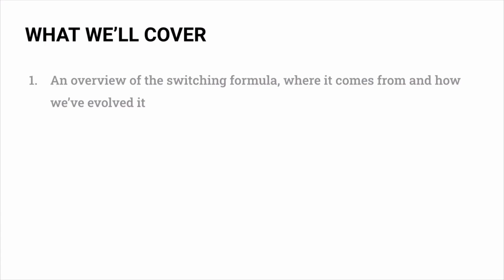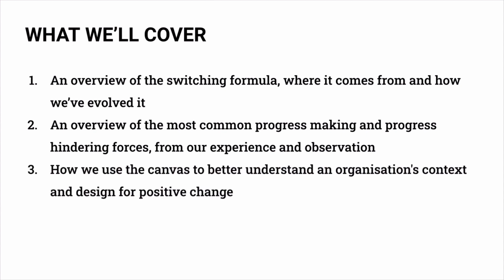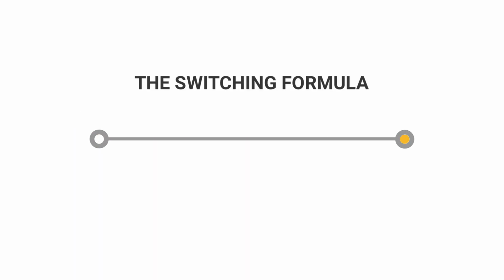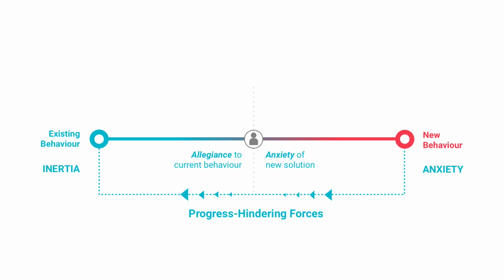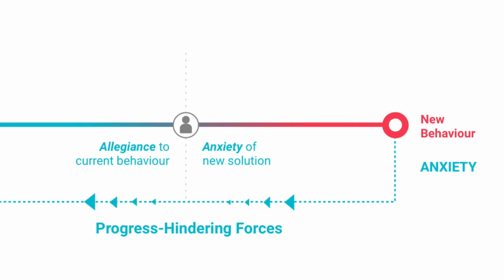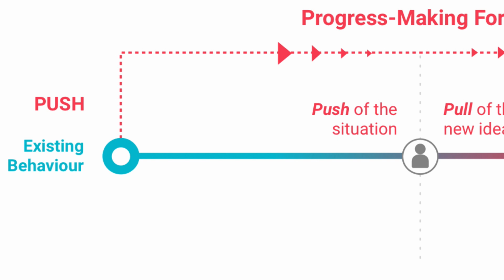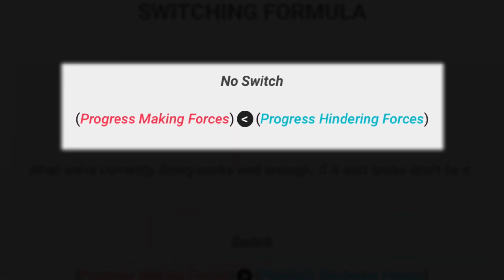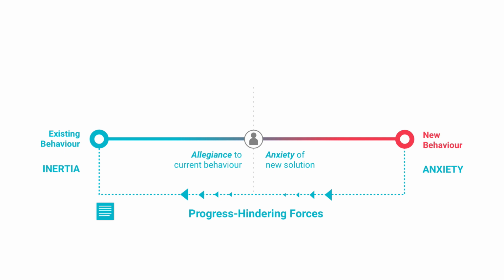A Primer To Operationalising Data Ethics Lesson 5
Getting Started And The Next Steps: A Primer To Operationalising Data Ethics Lesson 5
This is only the lesson video content of this course

Lesson Description:
Operationalising data ethics isn’t always easy. There will be push back. Perhaps a lot of it. This lesson will help you understand common challenges and pitfalls. It’ll also help you prepare to define the tiny first steps you’ll need to take to start the journey and demonstrate meaningful progress.

What We'll Cover:
1. An overview of the switching formula, where it comes from and how we've evolved it.
2. An overview of the most common progress making and progress hindering forces, fro our experience and observation.
3. How we use the canvas to better understand an organisation's context and design for positive change.